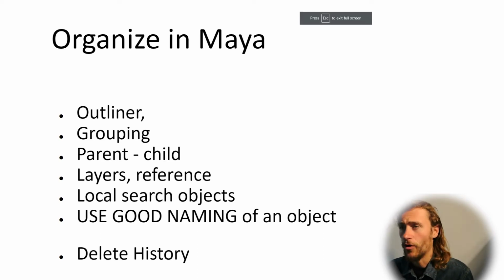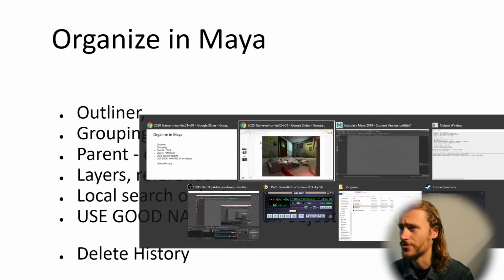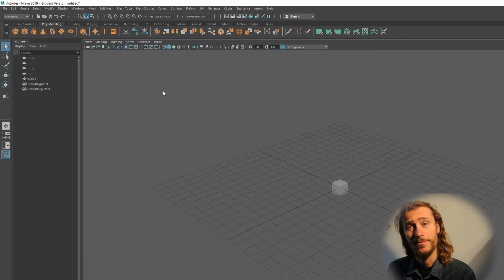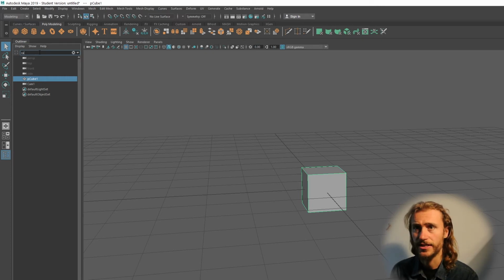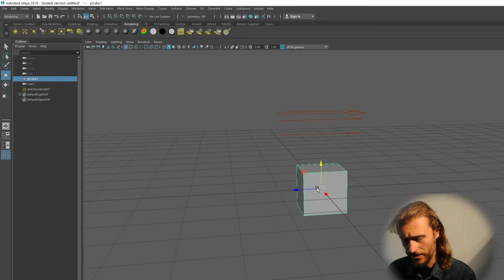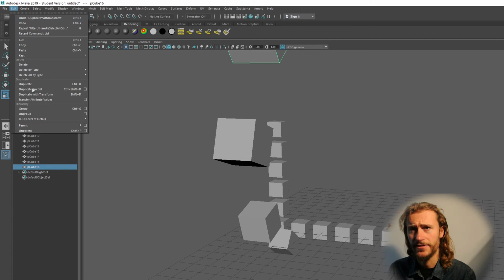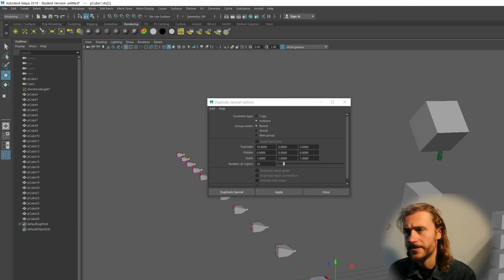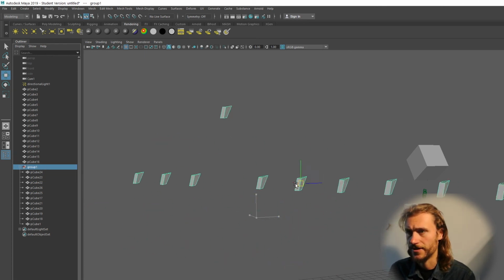3D course Lesson 3 part 01 - Lighting - Organize Maya, Grouping, Duplicate _OLD